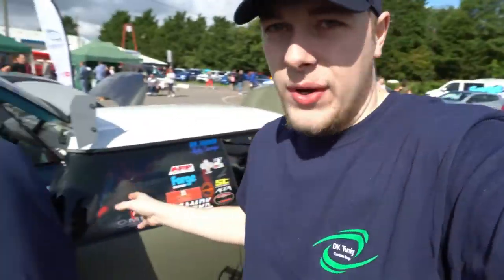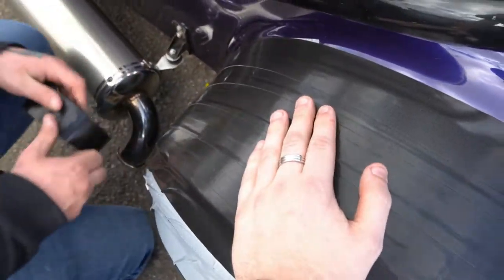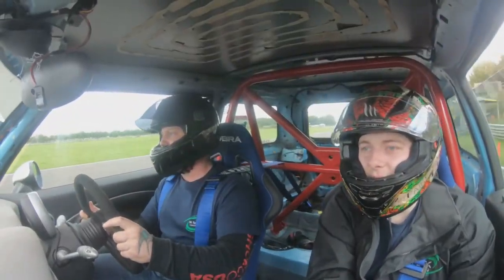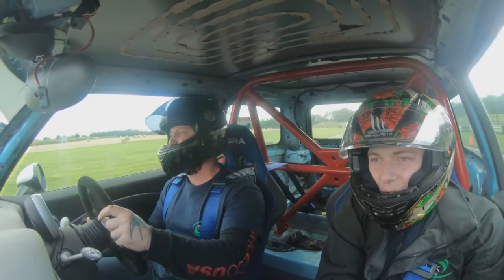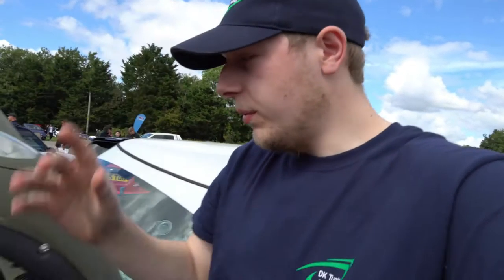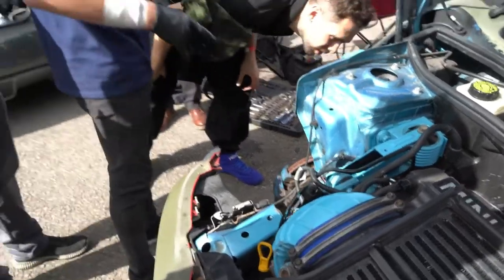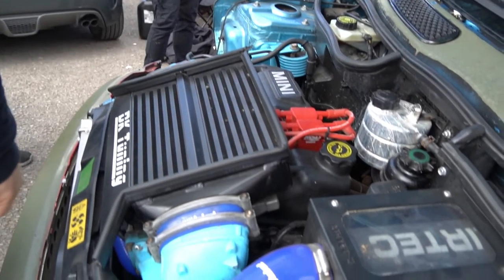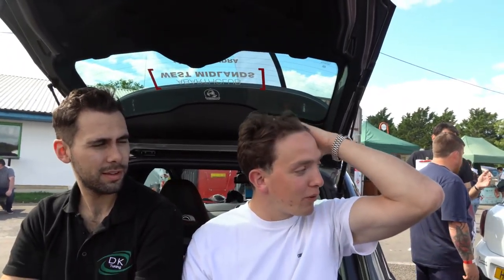FORGE ACTION DAY 2020 *IT STARTED BADLY*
In todays video we head out to Forge Action day at Castle Combe Circuit.

We took our little track mini, Our Hiyabusa track westie too and a handful of customers with their cars too. After a disaster in the morning when our mini broke down, Jake was able to fix it at the side of the motorway and they were able to get it to us and amazingly it went out on track 3 times too.

It was a great day all around the Hiyabusa performed really well and the customers that went out with us had an awesome time too it was great to see some of the cars we work on going round the track.